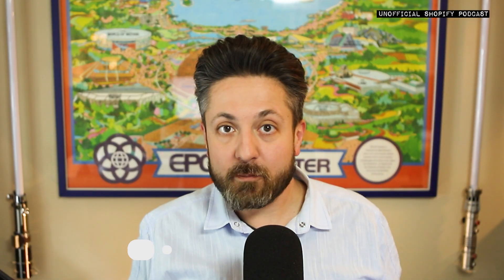Shopify VP of Retail talks POS V10: What's new for 2025 | The Unofficial Shopify Podcast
Shopify VP of Retail, Ray Reddy, joins to walk through what’s new in POS V10:
Faster checkouts. Split fulfillment. Custom branding. Better search.

**Chapters**
00:00 Introduction to Shopify POS V10
02:56 The Evolution of Shopify POS
06:11 Upgrading to V10: Process and Features
09:10 Enhancements in Checkout Speed and Efficiency
11:51 Customization and Branding in Checkout
15:02 Final Thoughts on Speed and Trust

- Zipify – Build high-converting sales funnels
- Cleverific - Smart order editing for Shopify
- Boost AI Search & Filter - Frictionless Product Discovery with AI